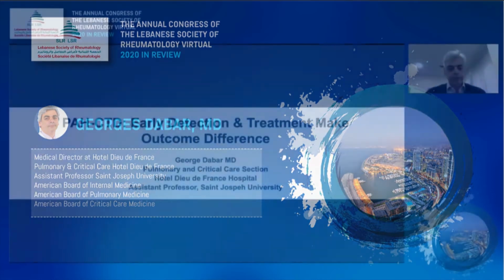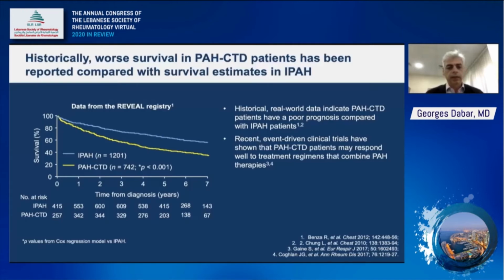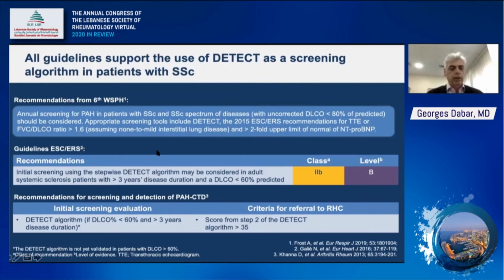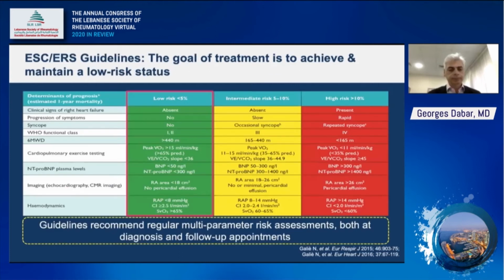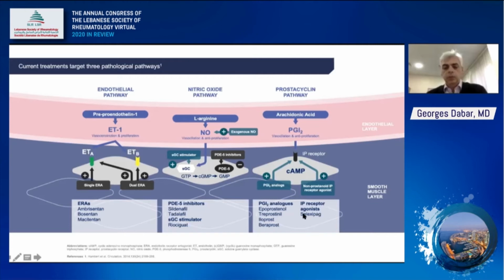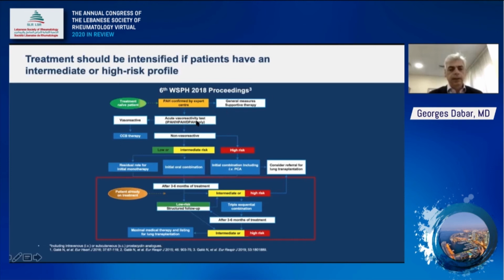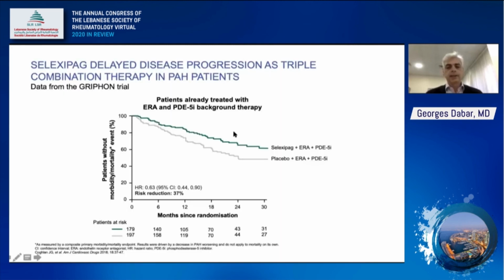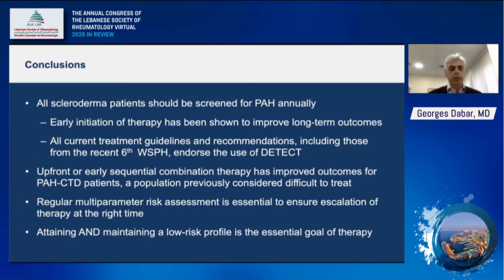LSR2020 Georges Dabar PAH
Pr Georges Dabar's presentation about pulmonary hypertension in CTD